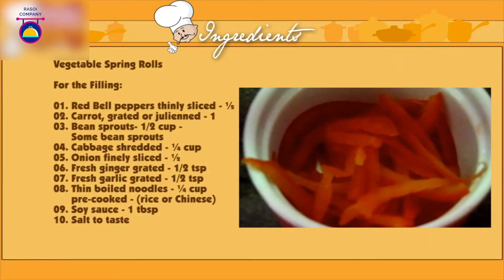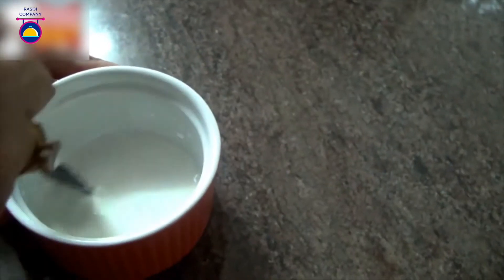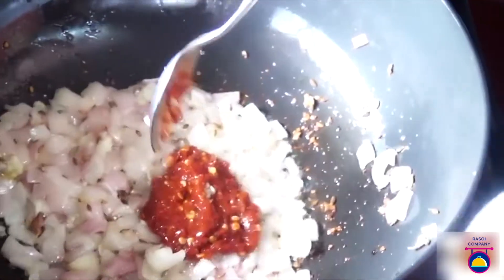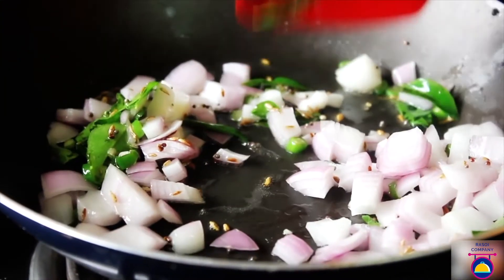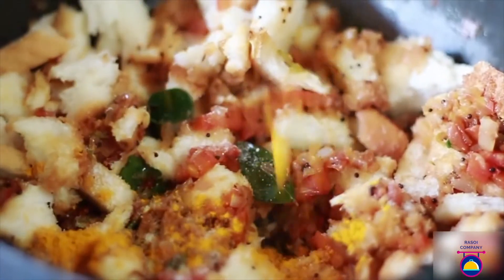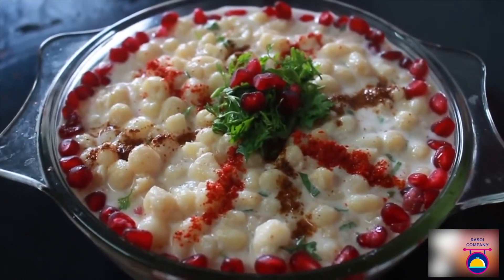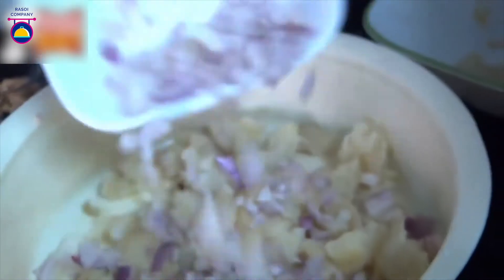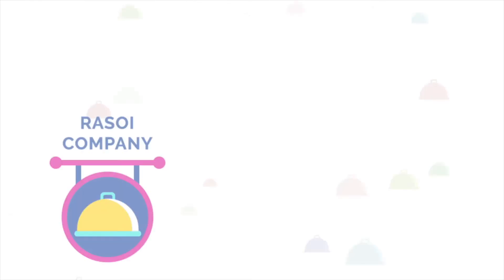Homemade Recipe | 10 Minutes Easy Indian Snack Recipes By Rasoi Company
Nothing beats a fresh homemade snack from your kitchen!! Right? Check out these awesome Indian homemade evening snacks recipes, These snacks recipes will help you whip up delicious and great tasting munchies in no time. No matter what kind of a snacker you are, you will surely find something that suits your tastebuds & budget.  You will find many different kinds of traditional, fusion, and street snacks with step-by-step instructions. We have listed some of them here for easy access.
For more choice explore this category:
Vegetable Spring Rolls - वेजिटेबल स्प्रिंग रोल्स
Tomato pulao - टोमेटो  पुलाओ
Poha - पोहा
Bread Upma Snack Recipe - ब्रेड उपमा स्नैक रेसिपी
Boondi raita - बूंदी  रायता
Aloo Paratha - आलू पराठा

Rasoi Company में आपका स्वागत है! सुंदर और स्वादिष्ट व्यंजन बनाने के लिए आदर्श चैनल। आप अपने मेहमानों को शानदार व्यंजनों और शानदार प्रस्तुतियों के साथ आश्चर्यचकित कर सकते हैं। इन आसान step by step प्रक्रियाओं के साथ स्वादिष्ट भोजन बनाएं और भोजन का आनंद लें .

Welcome to Rasoi Company your one stop destination for simple and delicious food recipes! Make complex looking dishes with our easy to follow and step by step recipes.